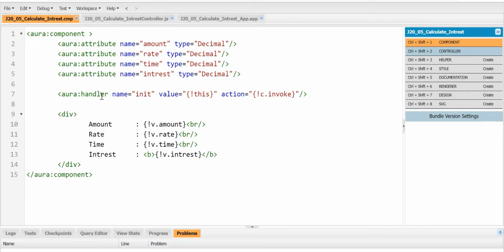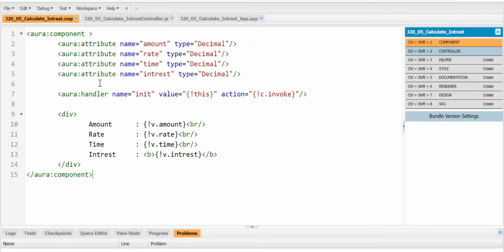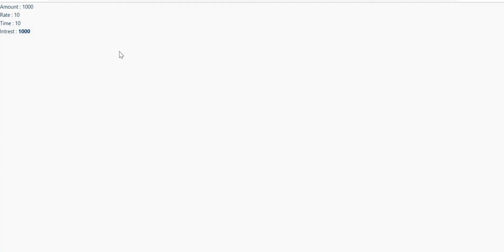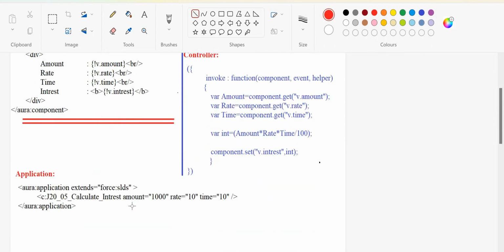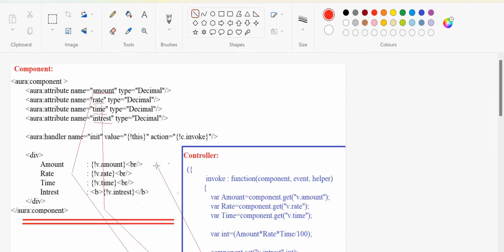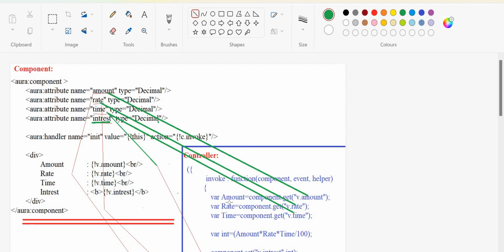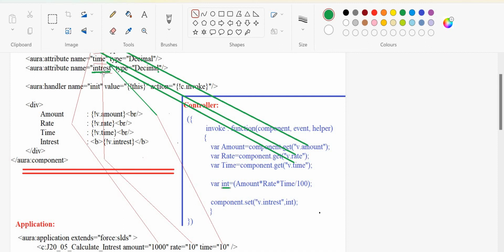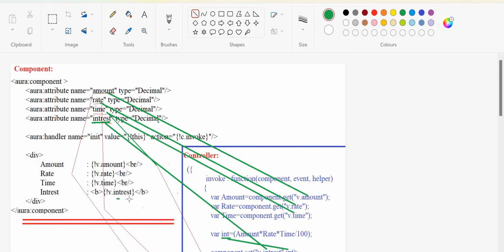Aura 04, Aura Handler Example 2